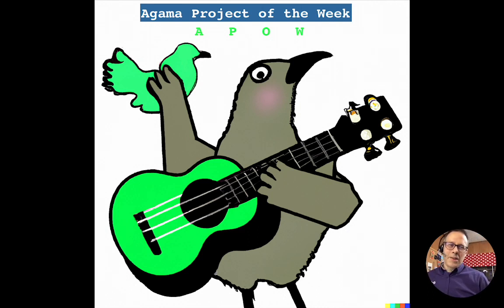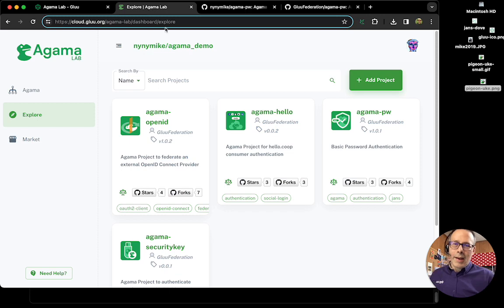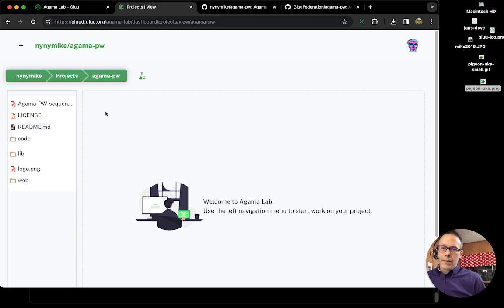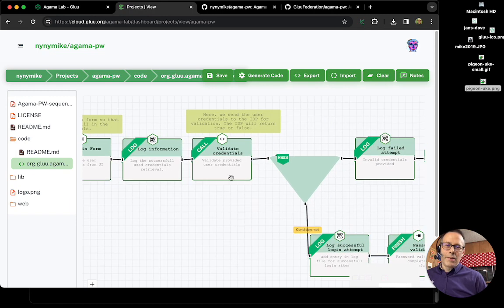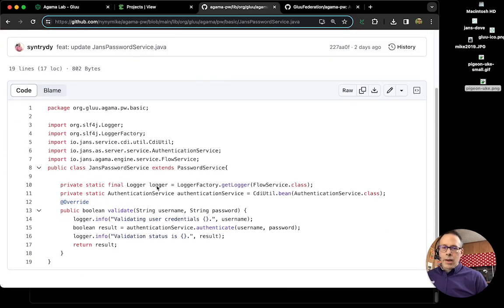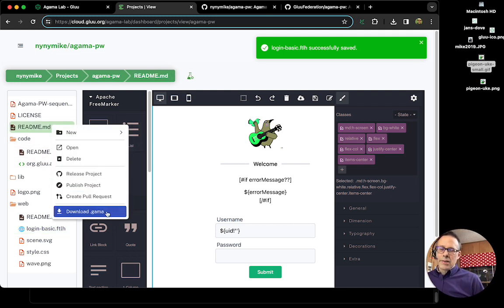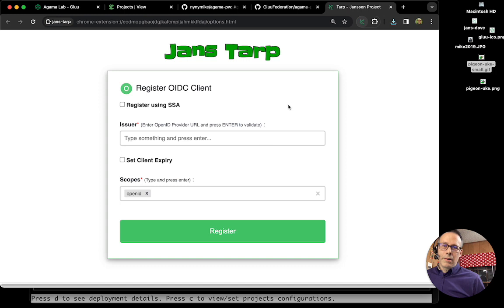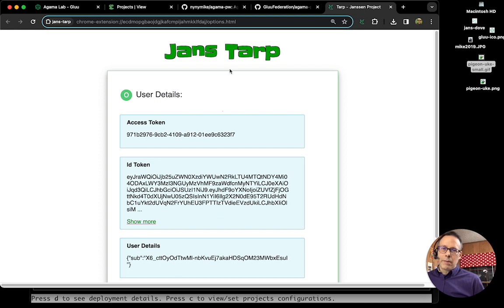Agama Project of the Week Episode 1 Agama PW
Holy Ukelele! Is that Gluu, Inc. Founder Mike Schwartz hosting the first-ever Agama Project of the Week (APOW)? 😂 Learn how to fork, modify and test an Agama Project in 10 minutes!  This episode features the Agama-PW project, a workflow for password authentication.